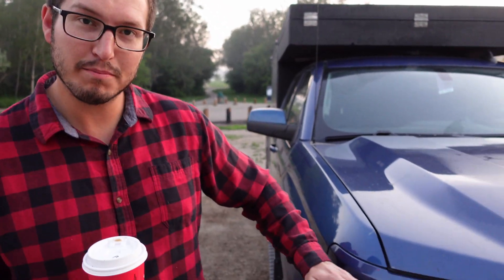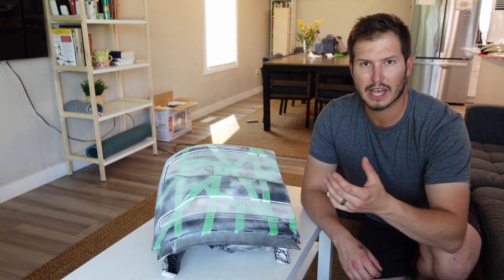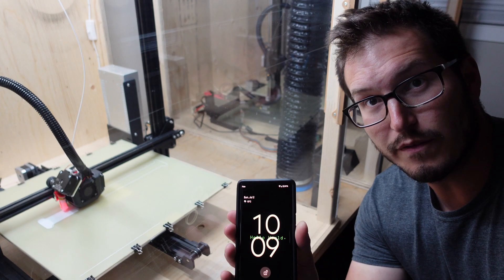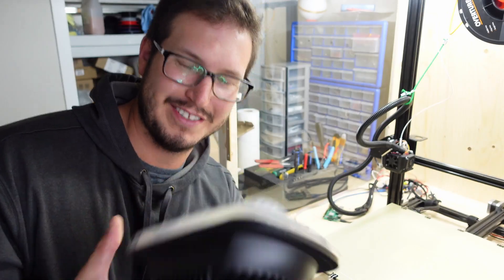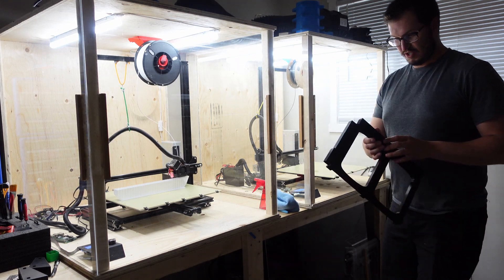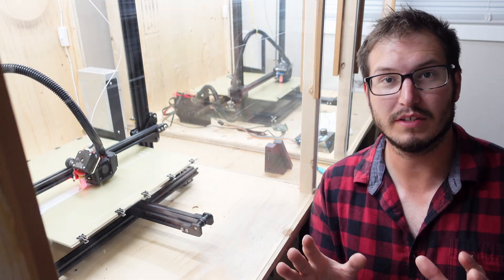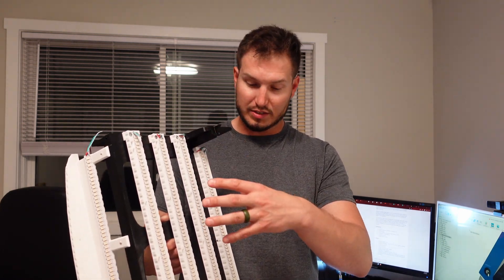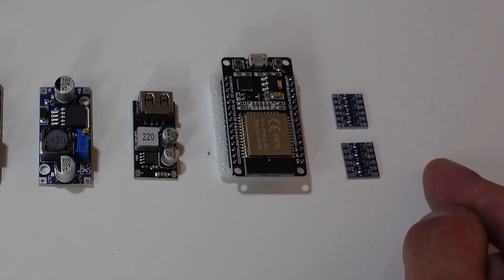I built better headlights for my truck using a 3d scanner and printer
In this video I design and 3D print Headlights for my 2017 Chevrolet Silverado! This is my story of how I did it in 17 days. In a nutshell,  I went out and bought a CR Lizard 3D Scanner, scanned the headlights of my truck, designed a concept to fit within the bounds, printed it and used addressable RGBW LEDs to bring it all together!

LM2596 DC-DC Step Down
LM2596 USB Step Down
Logic Level Converter 4 Channels
ESP32 Dev Board
SK6812 LED Strips
M4 Knurled Insert Nuts